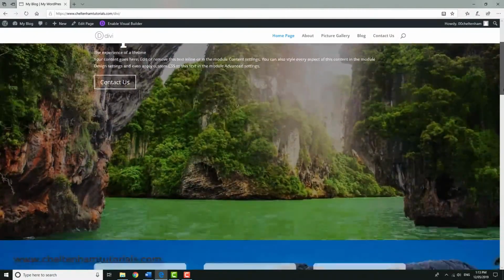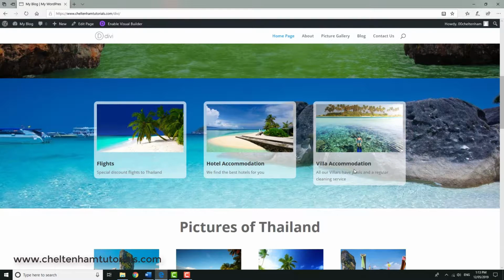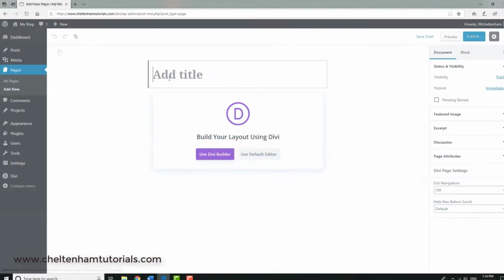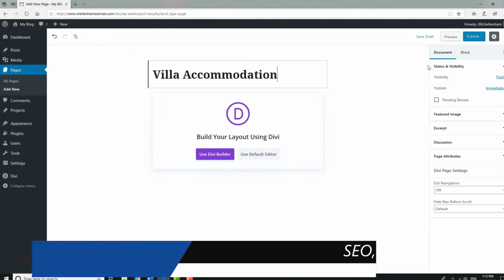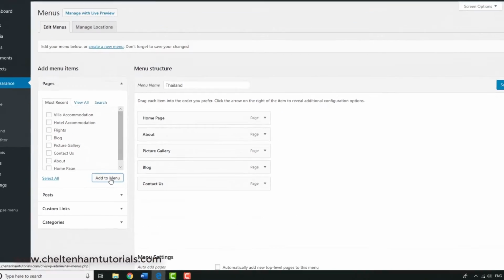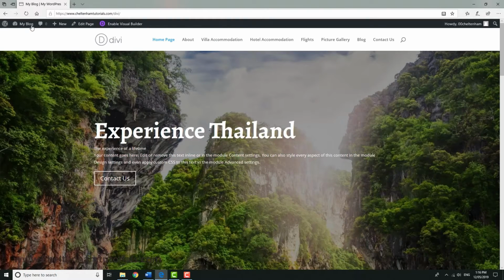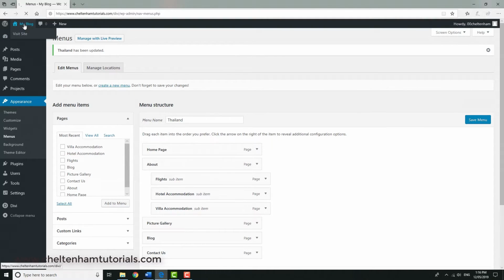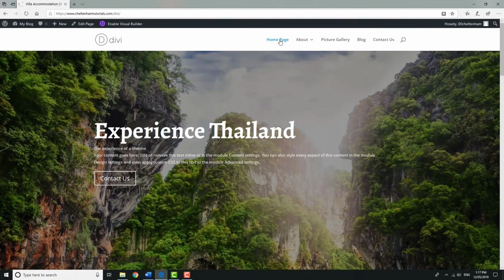#23 DIVI Theme Tutorial for Beginners - Adding New Pages to the Menu using DIVI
DIVI Theme Tutorial for Beginners -  Adding New Pages to the Menu using DIVI